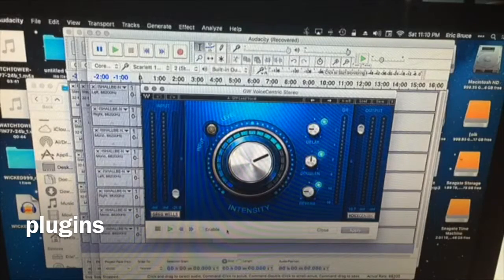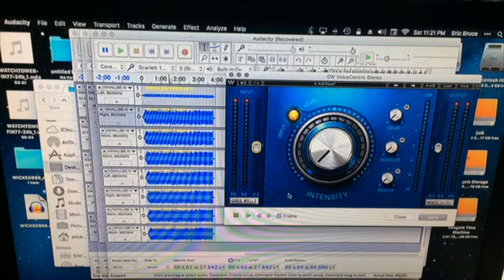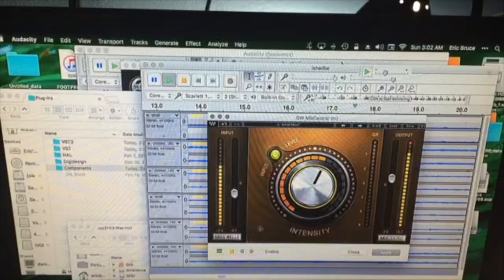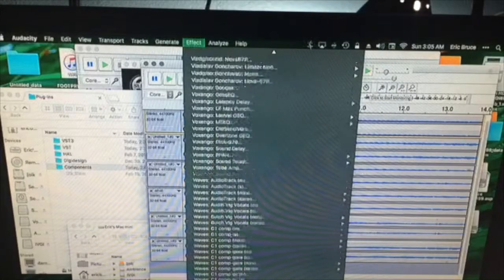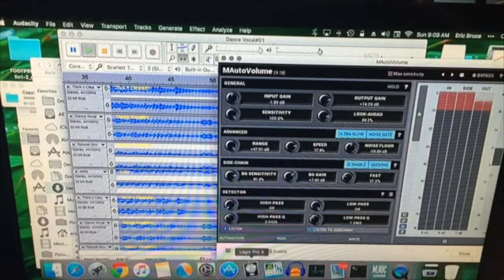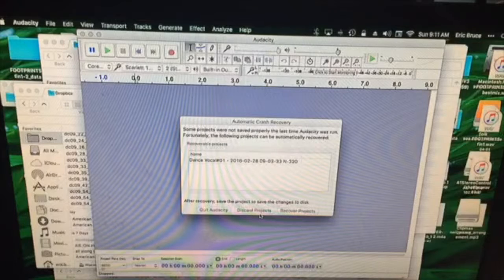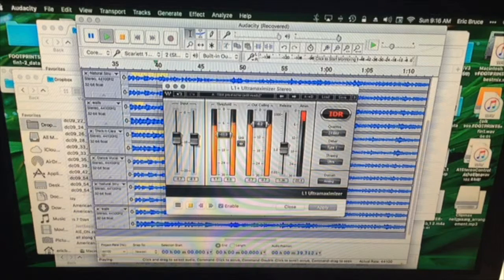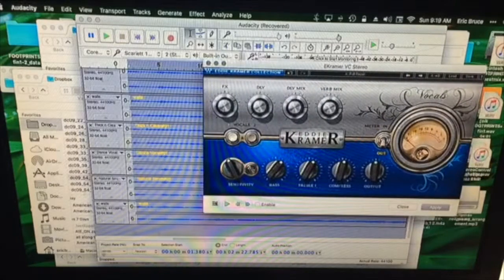plugins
problems with plugins